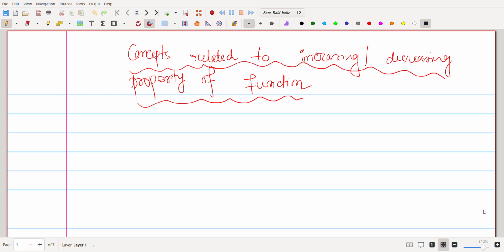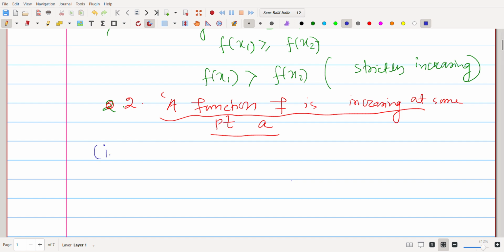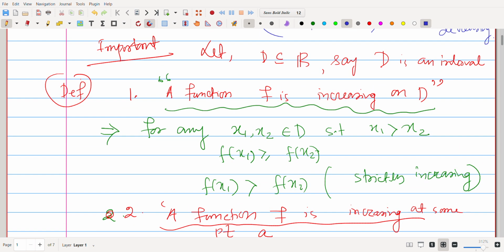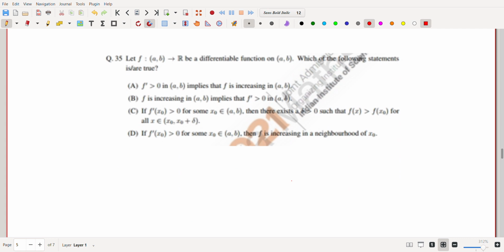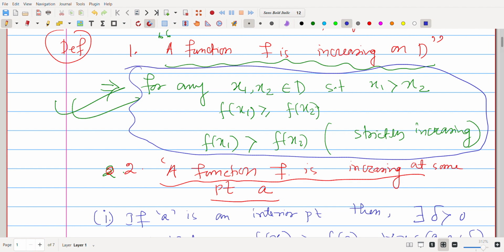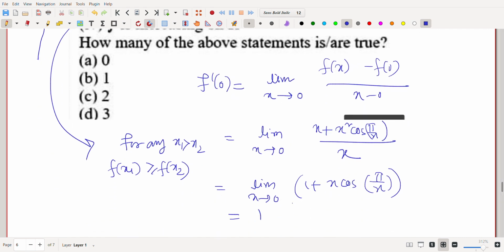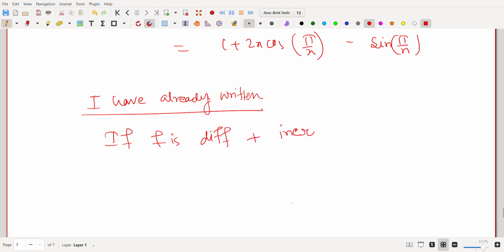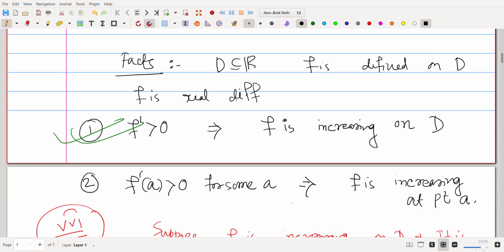IMPORTANT CONCEPTS RELATED TO INCREASING/DECREASING PROP OF FUNCTION AND PYQ SOLUTION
In this video, I tried to clear all the doubts of student. Hope it will be helpful